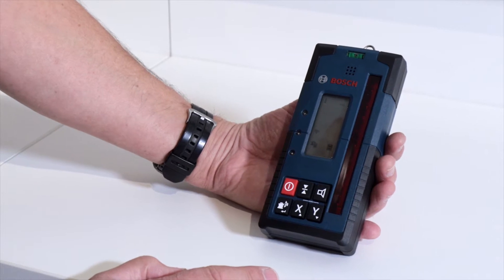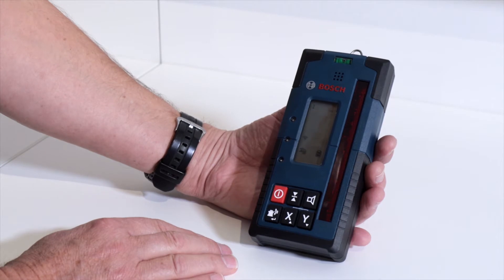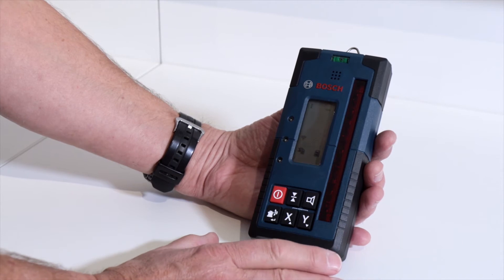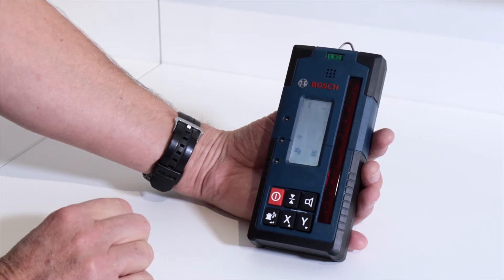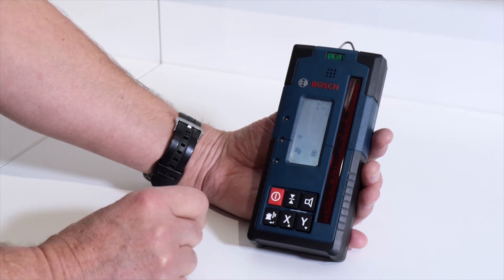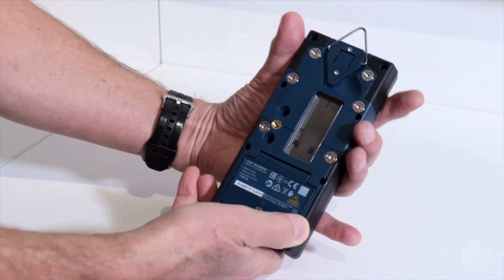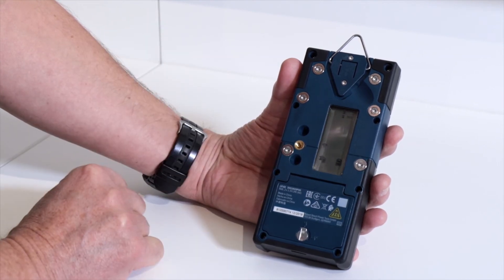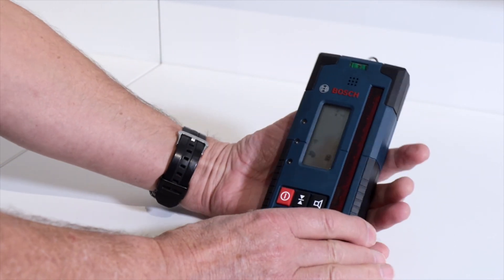Eric Explains: How will the LR60 benefit your use of the GRL 600 CHV Professional?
In this video, our expert explains the application areas and functions of the laser receiver LR 60 Professional. The robust, high-quality receiver is the perfect mate when working outdoors with Bosch's GRL 600 CHV Professional rotary laser.

The LR 60 Professional makes it possible!
- Long 125 mm reception window and dual-sided backlit display for quick and easy laser detection
- Heavy-duty design via robust, soft grip body, durable rubber keypad, and IP67 protection rating against dust and water
- Communication with GRL 600 CHV Professional for user calibration, dual centreline mode and battery status indication
- Up to 300m radius, different sensitivity and volume settings, vial to ensure accurate results and LED laser detection assistance